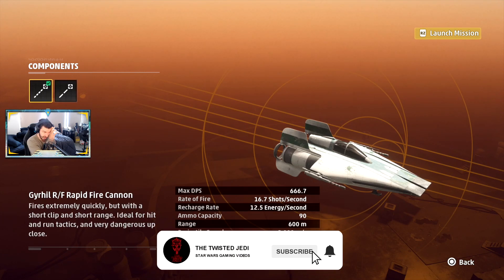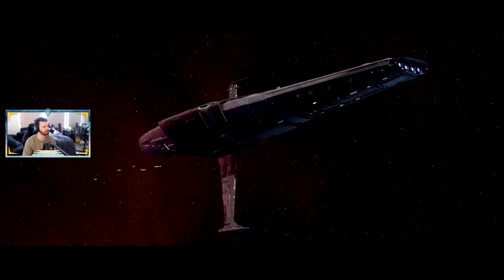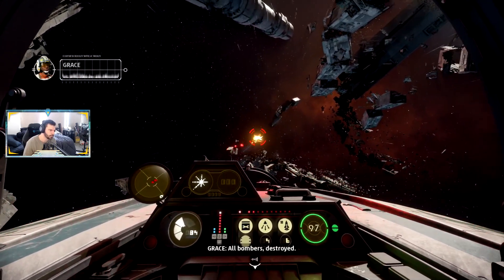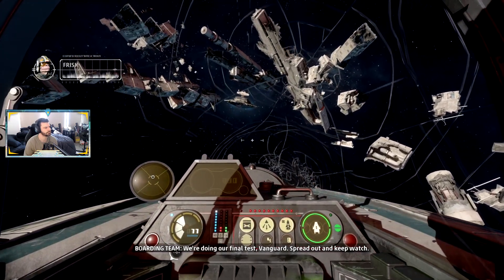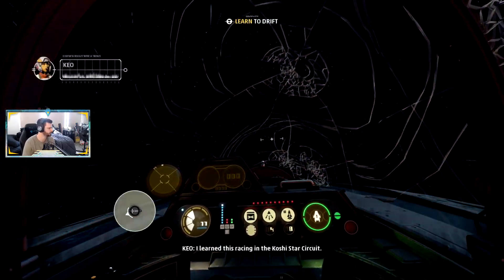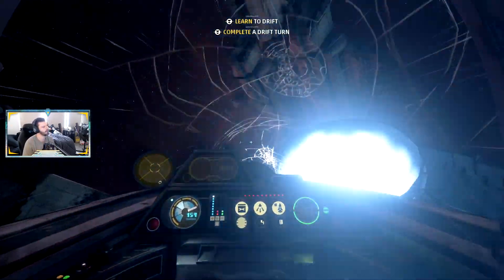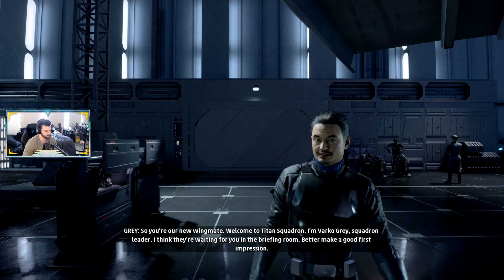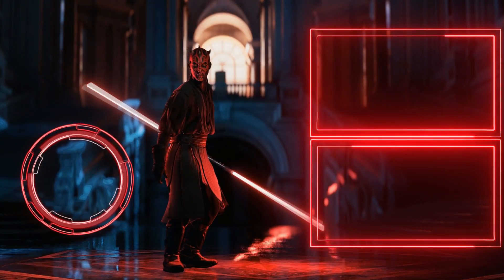Star Wars Squadrons Story Walkthrough Part 4 - I GOT MY OWN A WING!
This video will be the star wars squadrons story walkthrough part 4. In this episode we are back with the new republic after stealing an imperial star destroyer but this time we get to fly in our very own A-wing! The squadrons story campaign so far has been a lot of fun and lets you fly multiple starfighters from the star wars universe and gets you ready for multiplayer!

Twitter.com/TheTwistedJedi
Facebook.com/TheTwistedJedi
Instagram.com/TheTwistedJedi